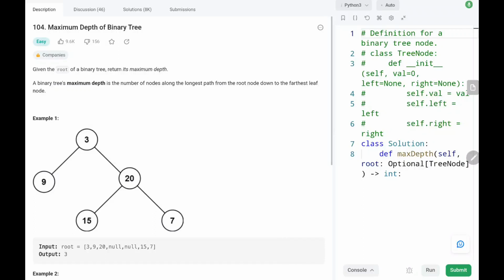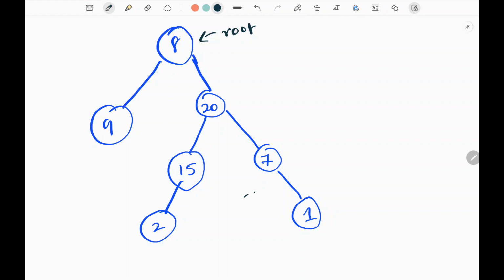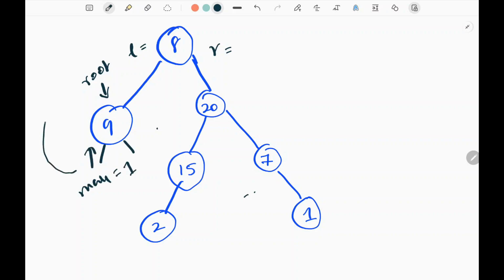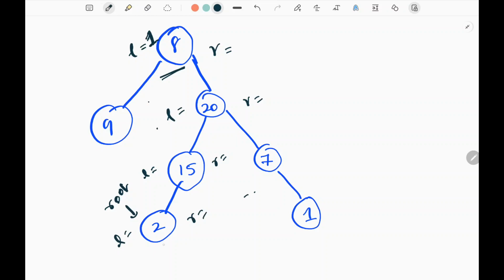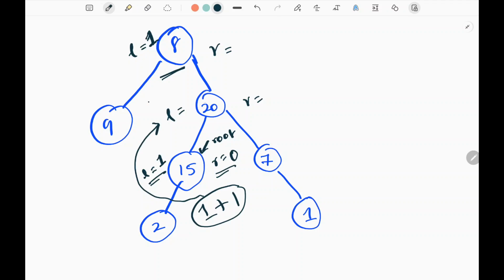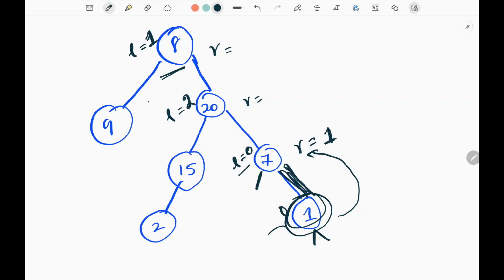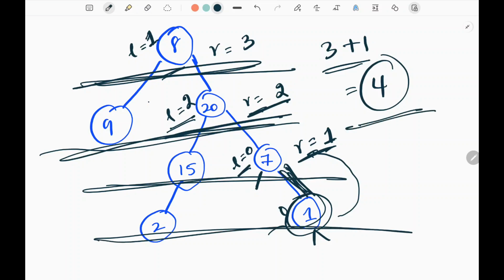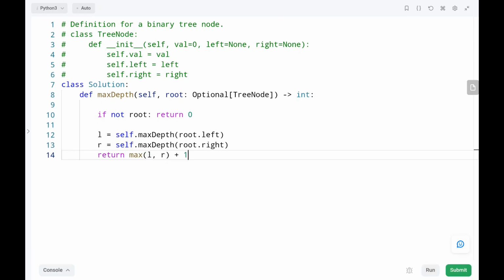Maximum Depth of Binary Tree - Leetcode 104 - Python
This video talks about solving a leetcode problem which is called Maximum Depth of Binary Tree. This question asked in many top companies.